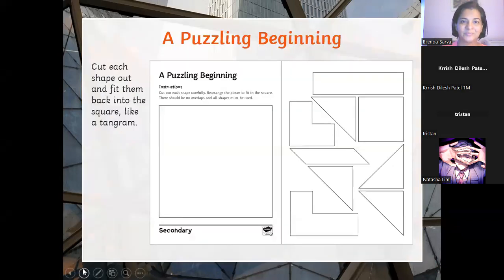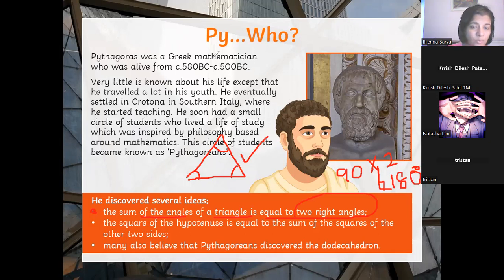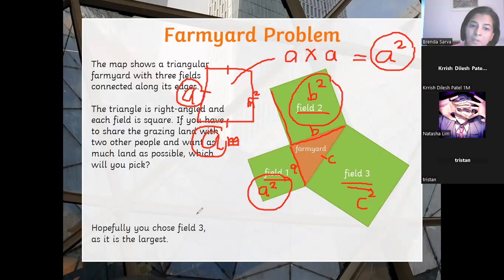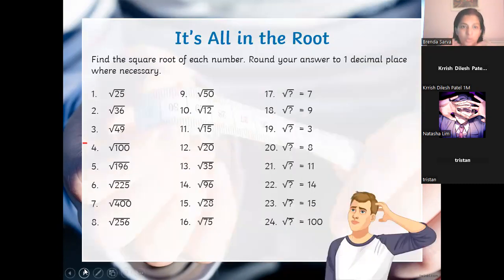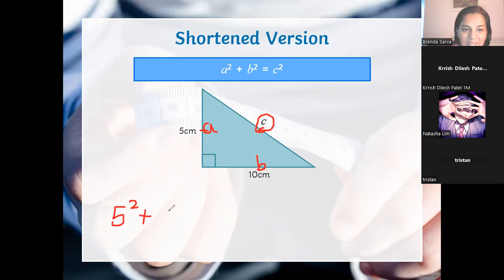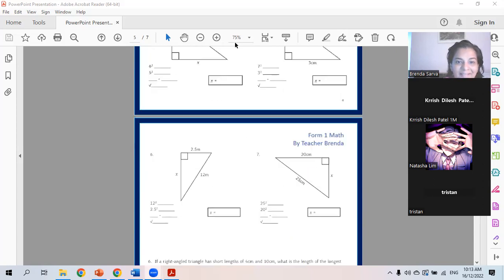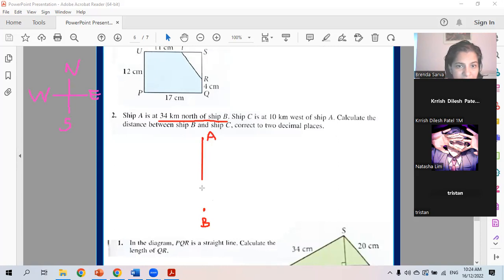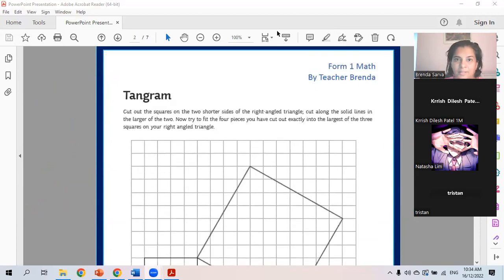Form 1 L41 T. Pythagoras